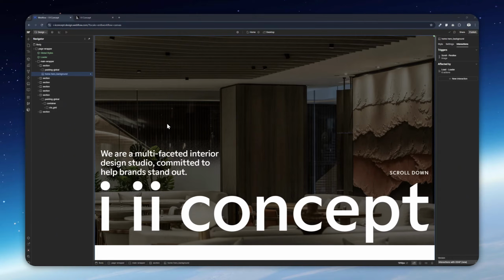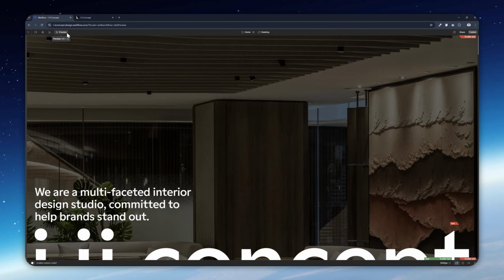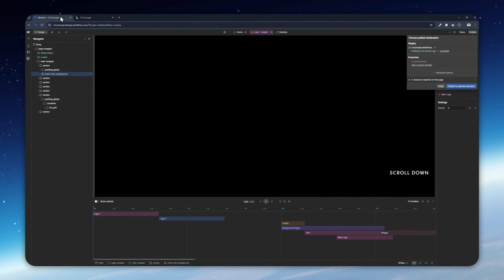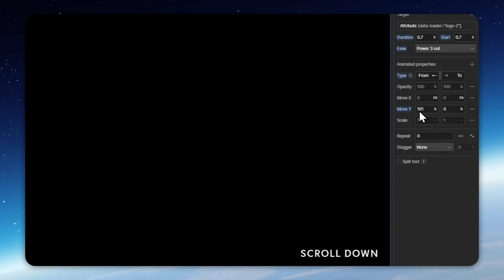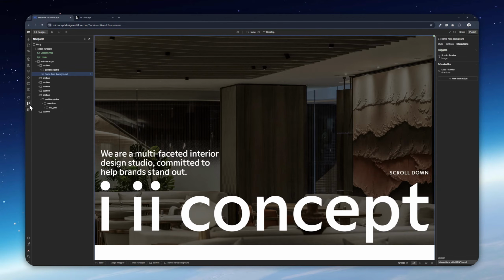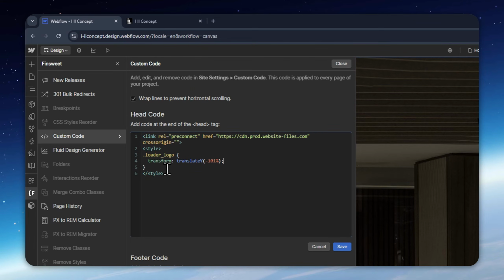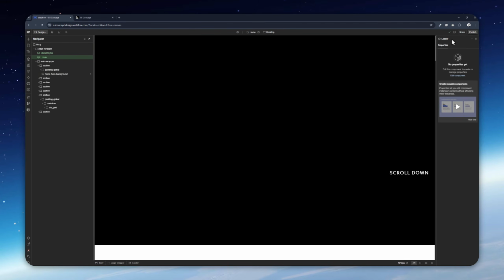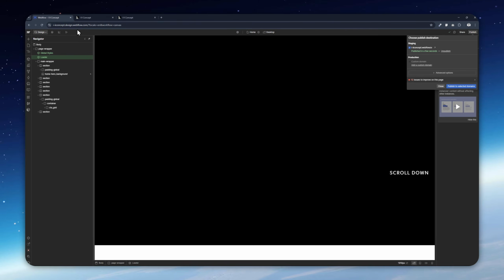Stop Webflow (GSAP) Animations From Flashing on Page Load!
Learn how to prevent Webflow GSAP animations from flashing on page load. Fix animation flicker, stop unwanted flashes, and create smooth, professional page transitions in Webflow